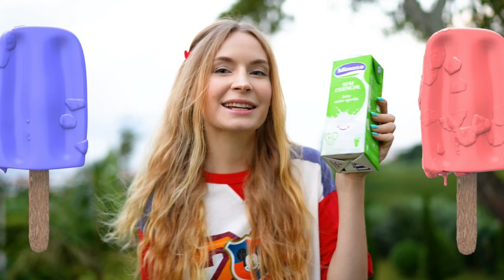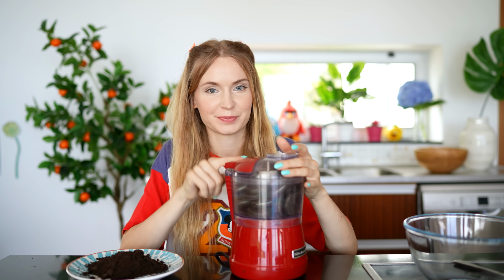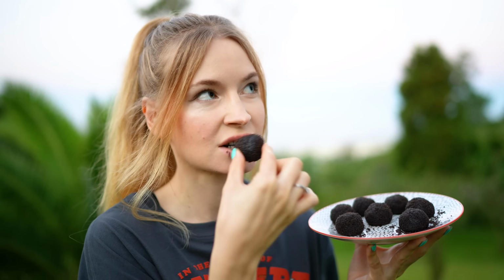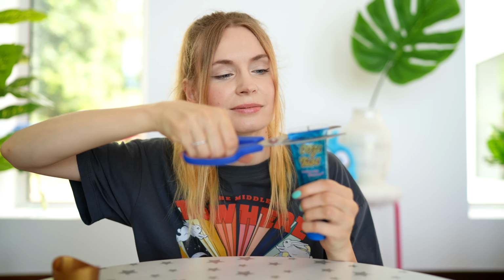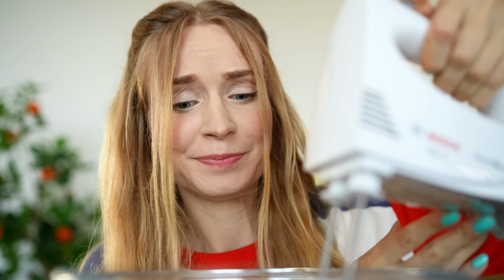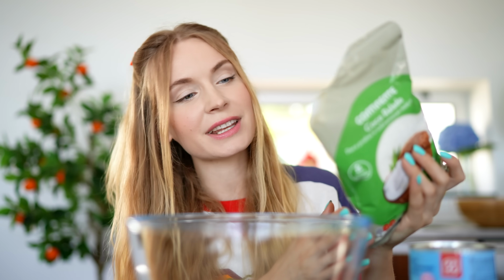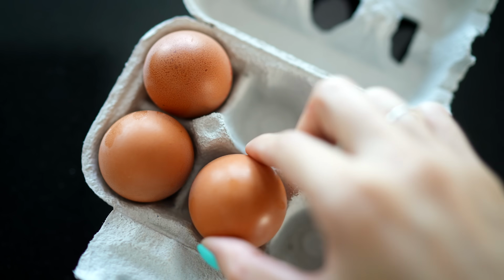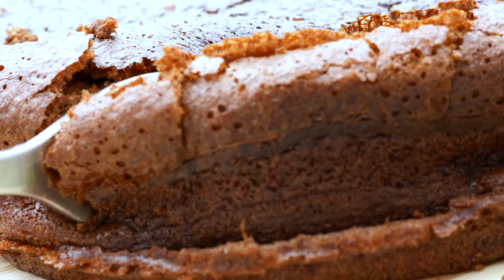Frozen Honey Jelly & 2 Ingredient TikTok Recipes Tested!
Testing viral 2 ingredient recipes. Do TikTok hacks really work? Frozen honey jelly, Nutella cake, Nutella popsicles, Oreo truffles, coconut truffles & more. Are these recipes a success or a flop? Join me and found out :)